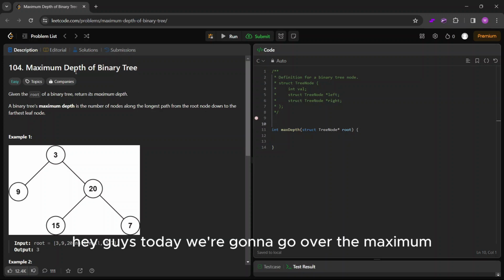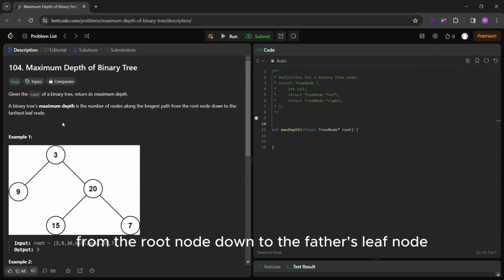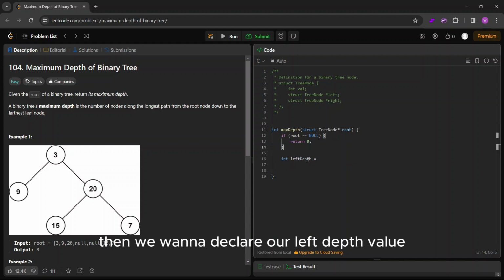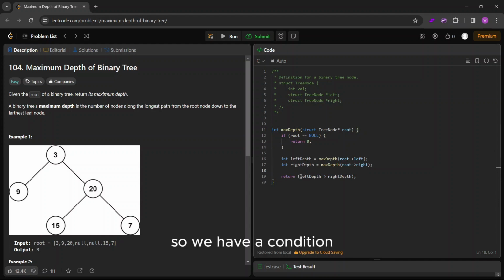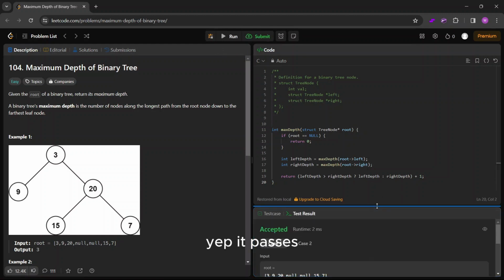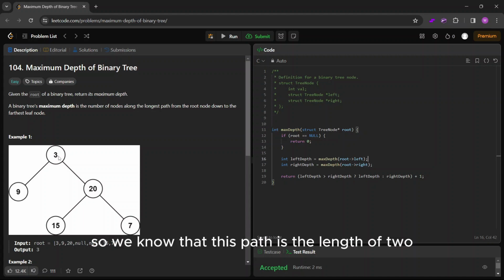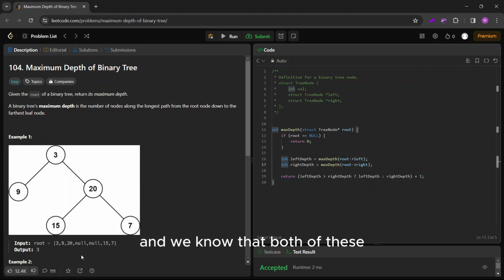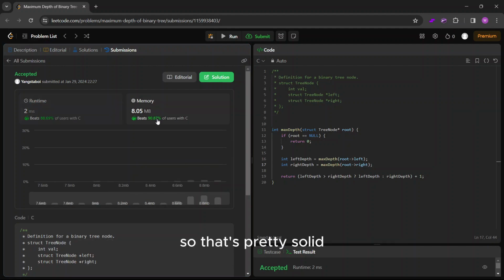LeetCode - Maximum Depth of a BST in C